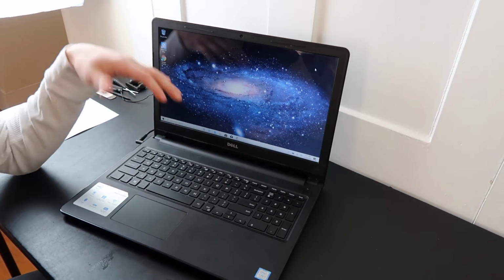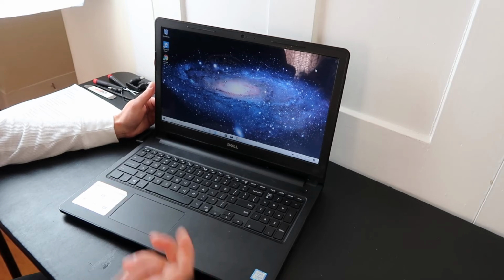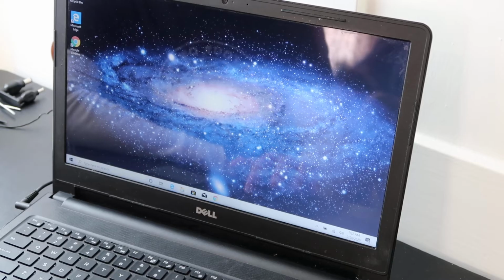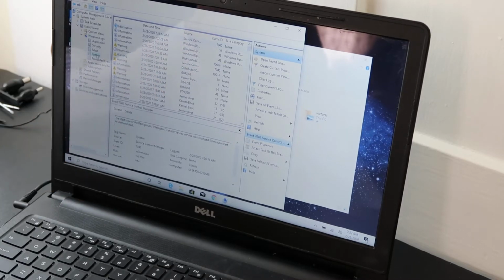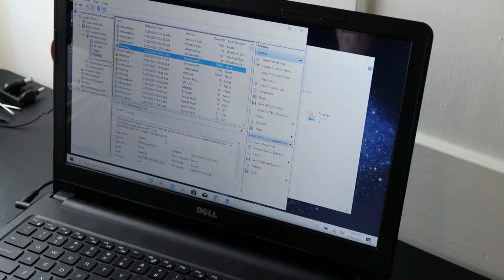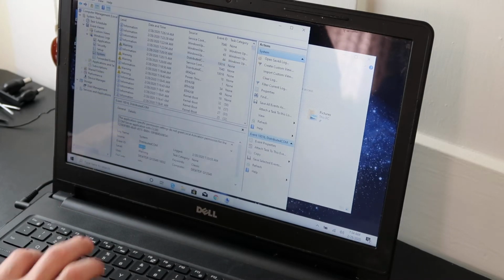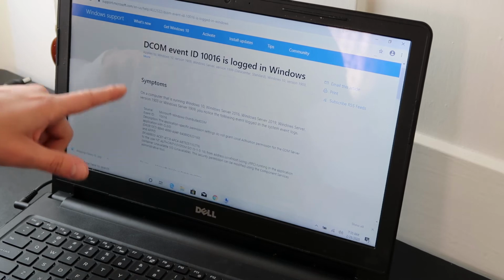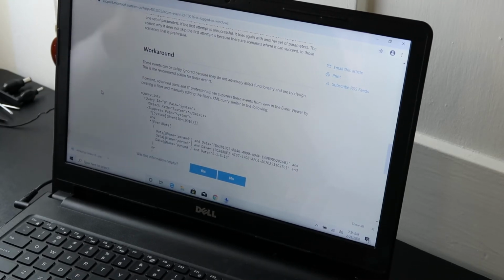My Dell Computer Turns Itself Off, Turns Off Randomly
If your computer shuts off and restarts while in use, use this video to figure out why and how to fix the error.  If your computer is restarting during startup, that's a different issue.